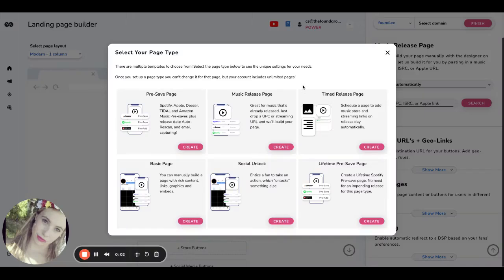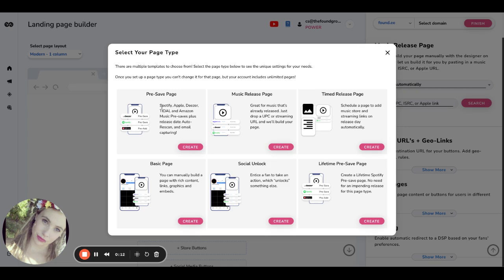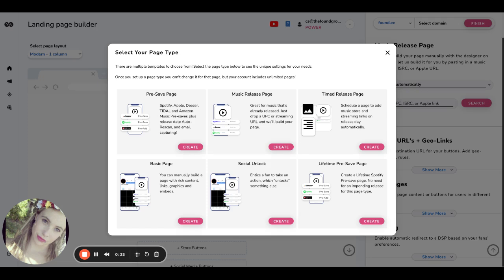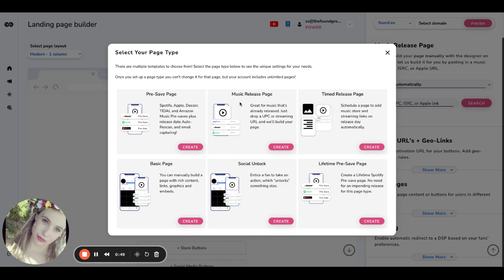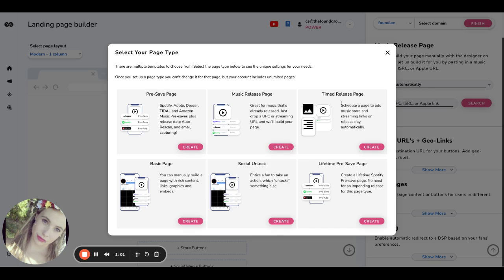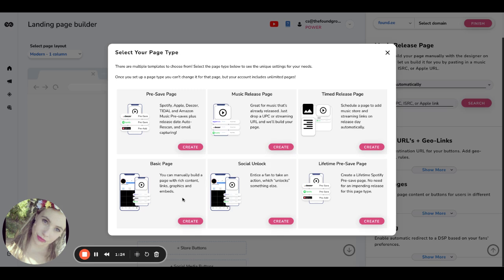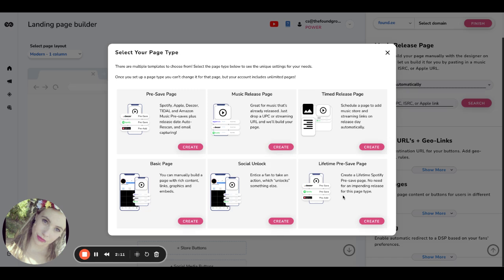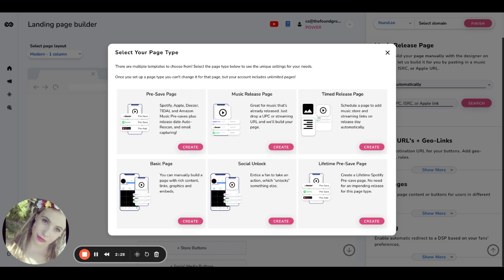found.ee Page Types